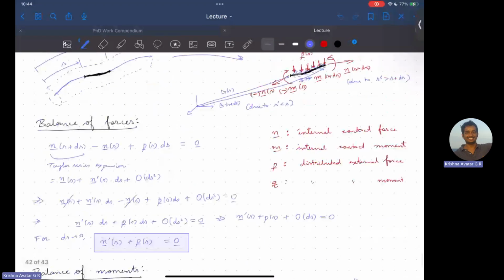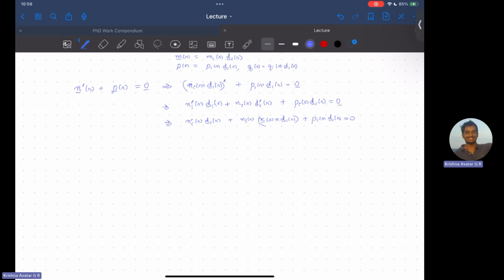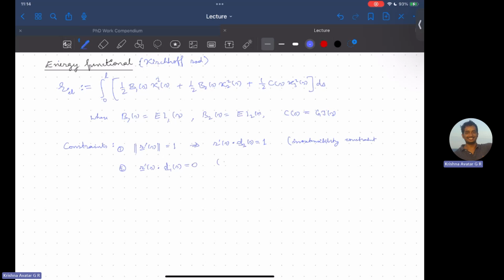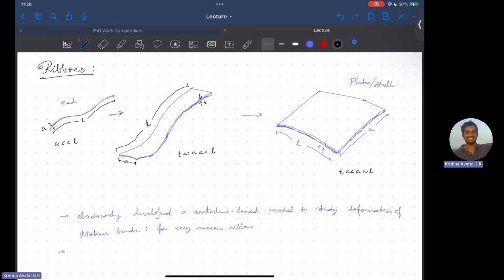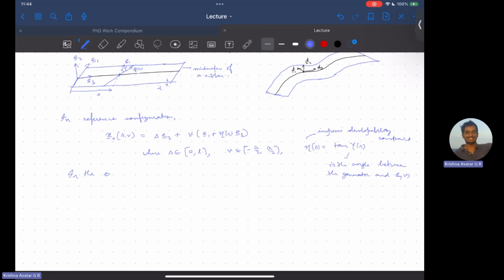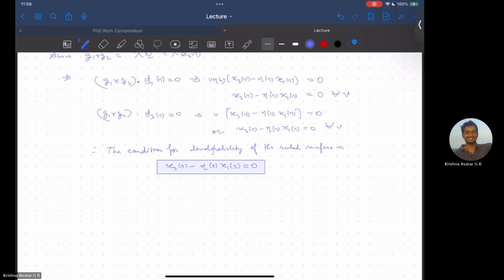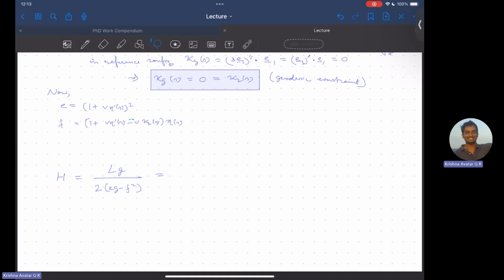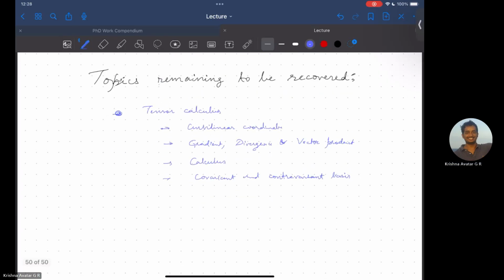Lecture 7: Energy functional of Kirchhoff rods, Ribbons - Kinematics, Wunderlich and Sadowsky models